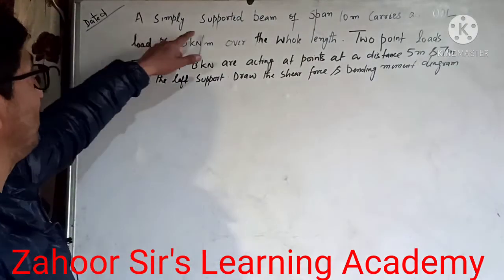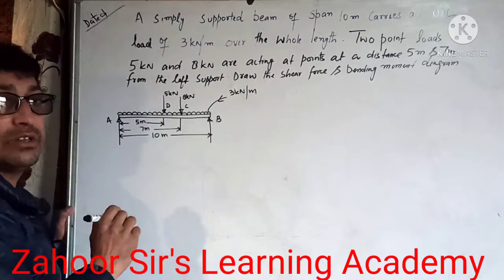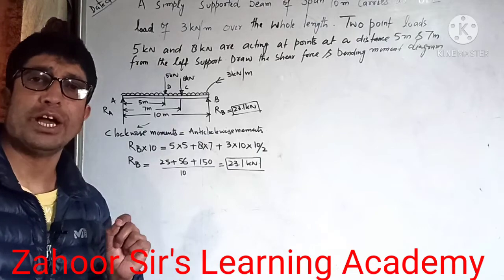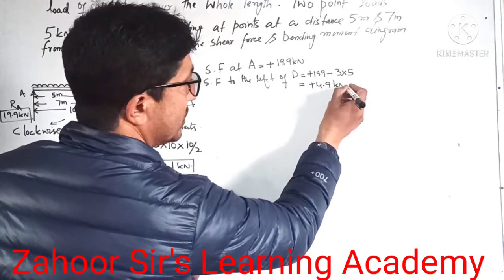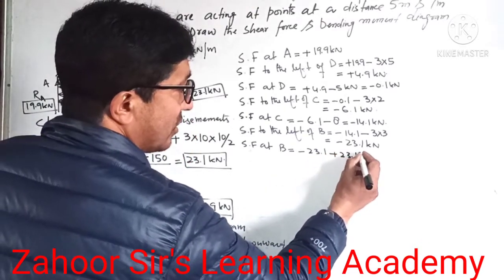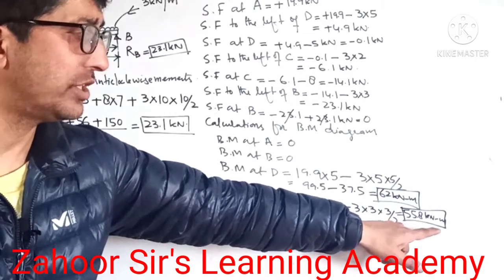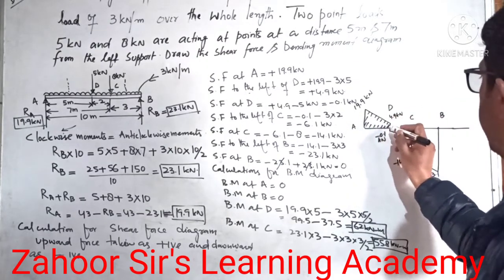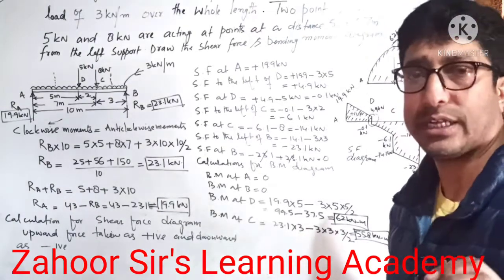Simply Supported Beam with UDL & Point Load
In this video, the question of simply supported beams has been solved by having UDL spread over the whole span with two-point loads. Calculations have been done for sf and bm diagrams. Both diagrams have been made and max bending has been shown where sf has changed its sign.